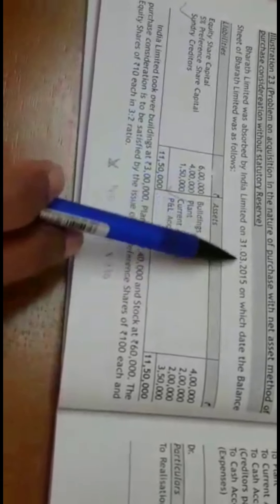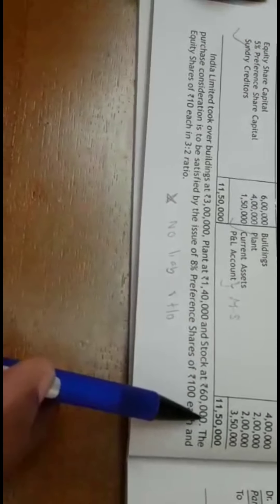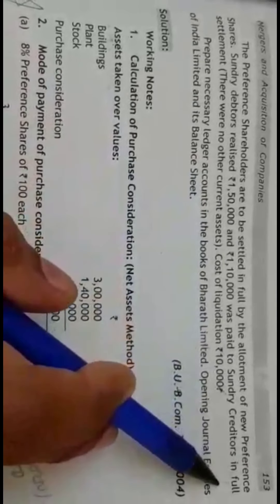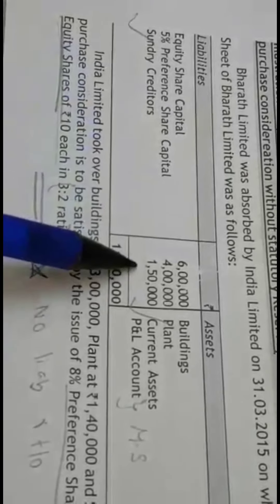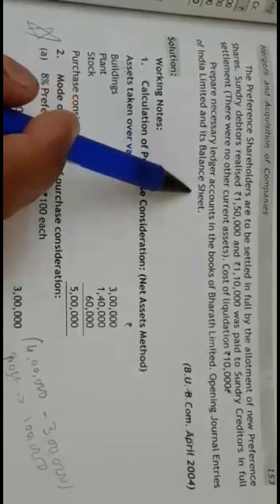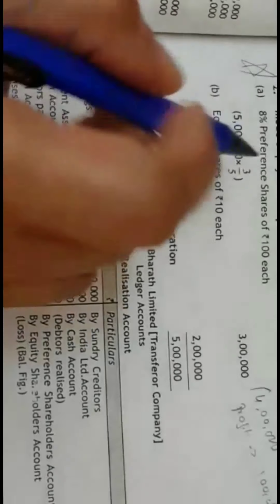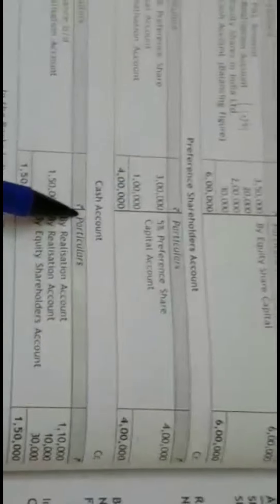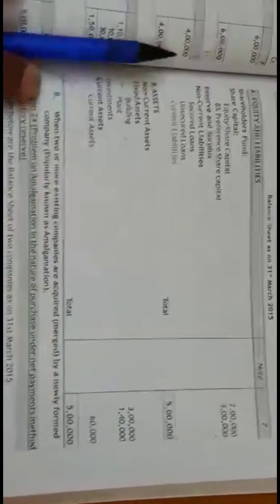Problems On Mergers & Acquisition of Companies By Dr. Dakshayini B.S Asst.Prof.GFGC Rajajinagar B-10